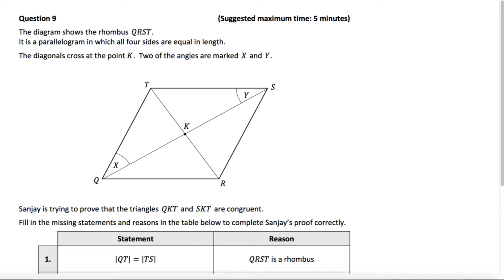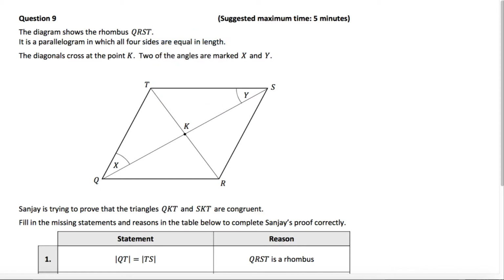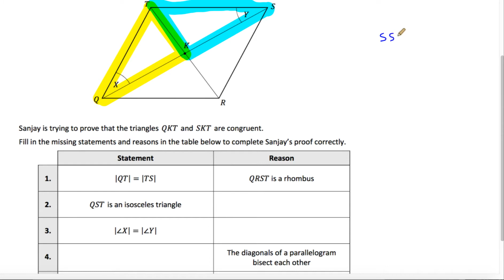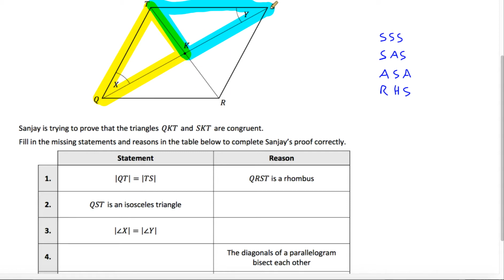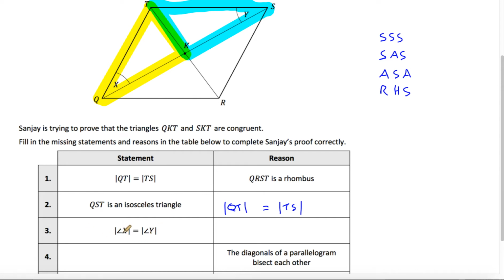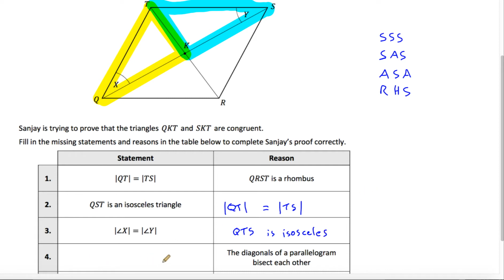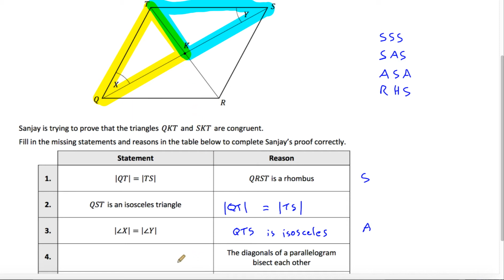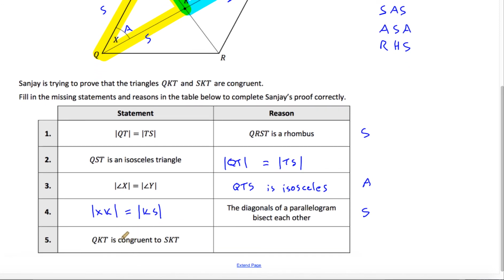2018 JCHL P2 Q9